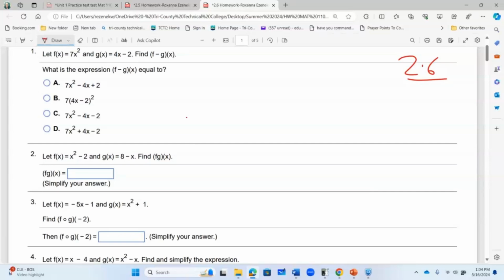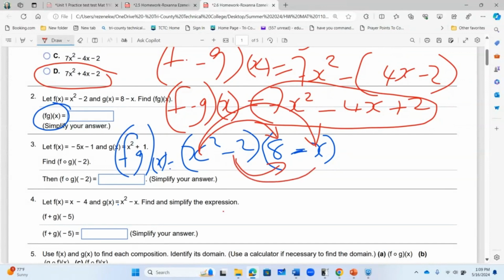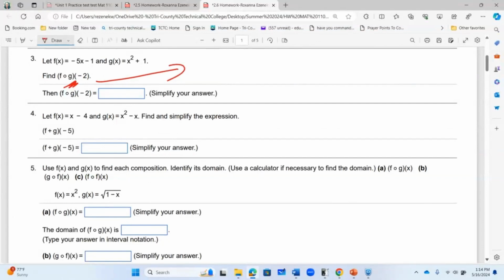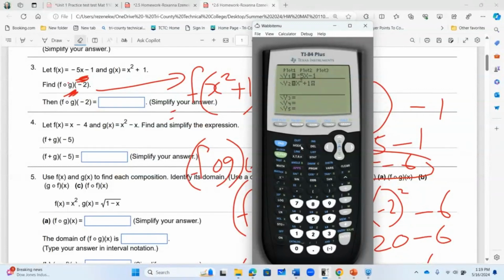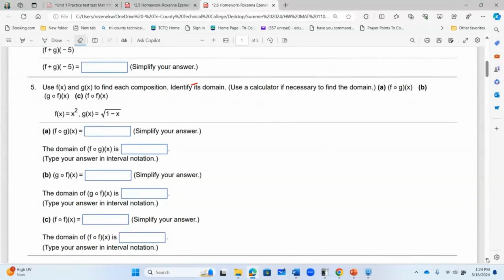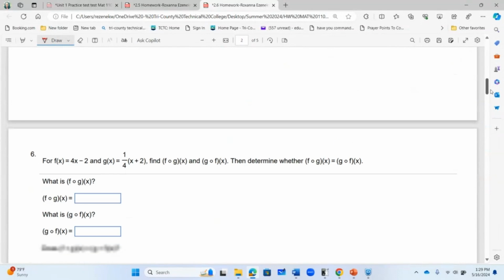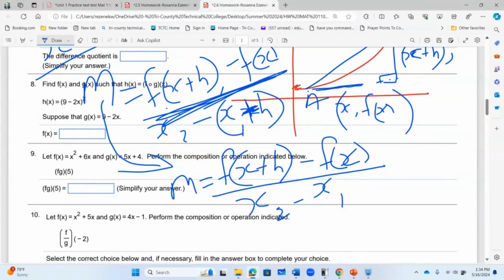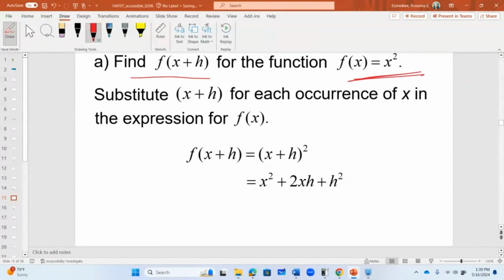Mastering Operations With Functions: A Comprehensive Guide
Operations with functions, the difference quotient, the slope of a secant line